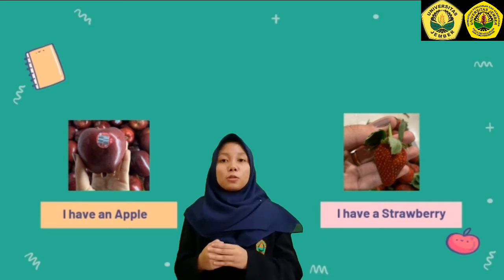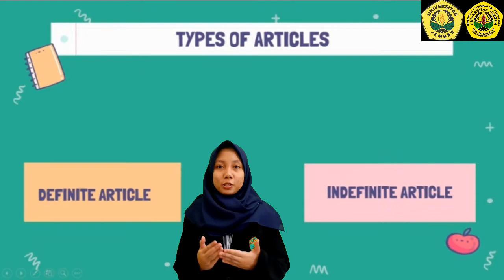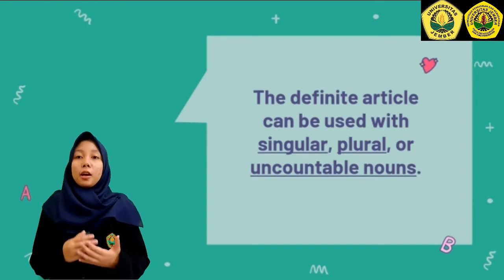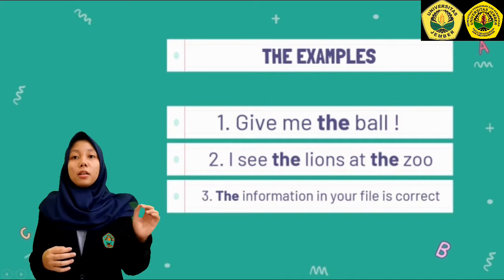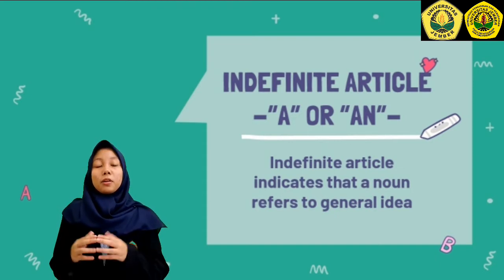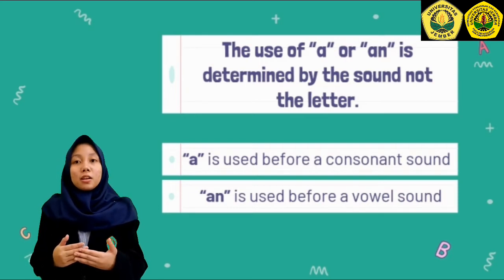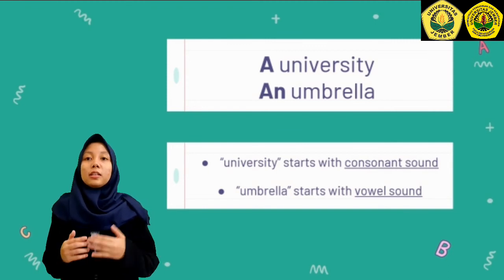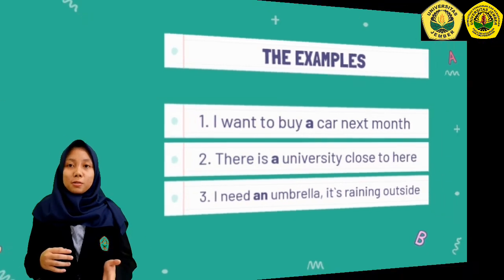Filial Lovie Fortuna PLP Articles SMPN 4 Jember